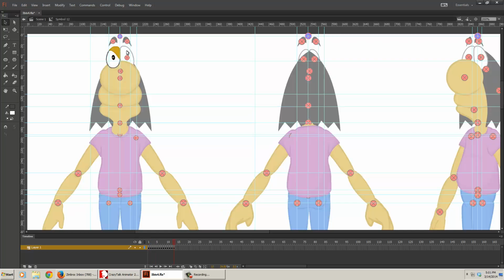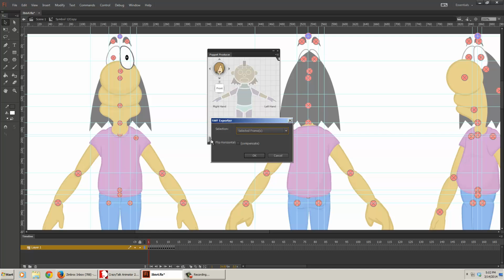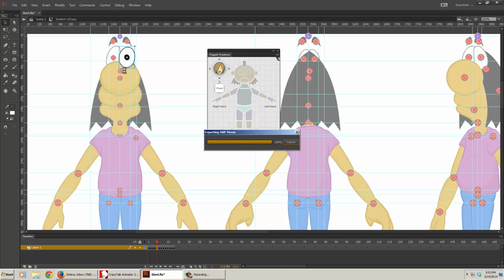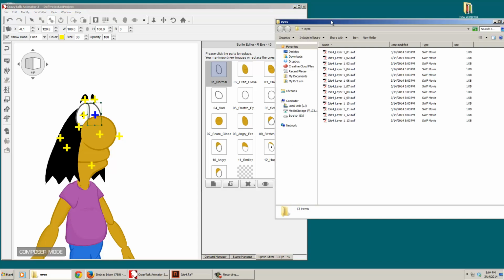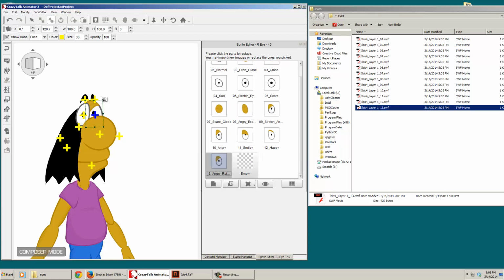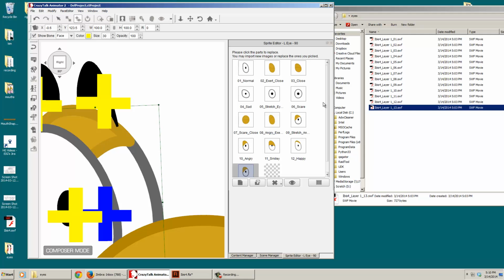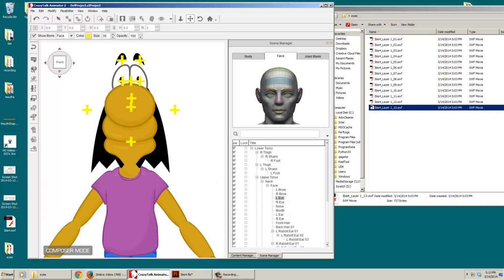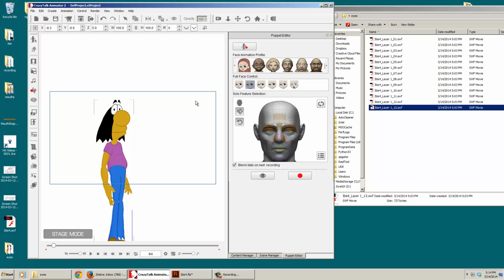How to fix issue with impropperly imported eye sprites in CrazyTalk Animator 2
This video addresses an issue dealing with improperly import of eyes that were created by flipping them horizontally.